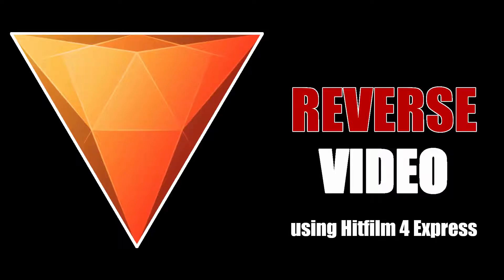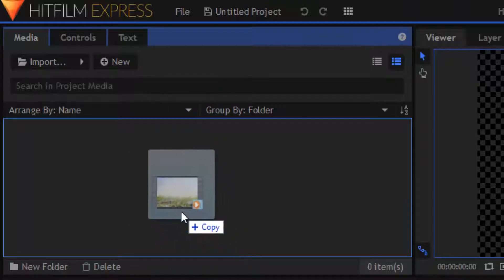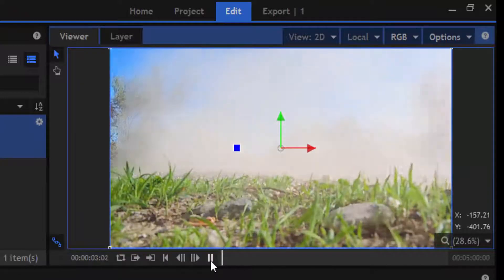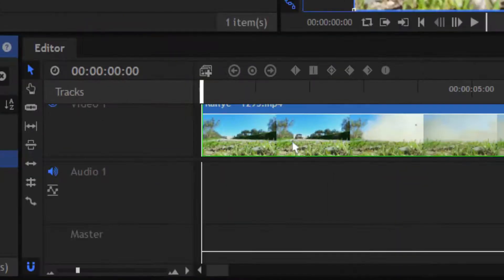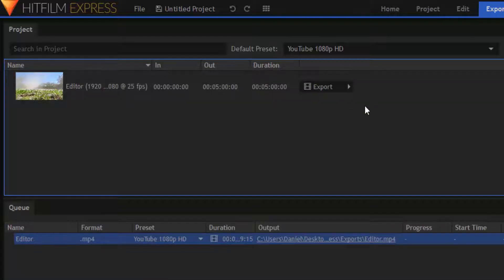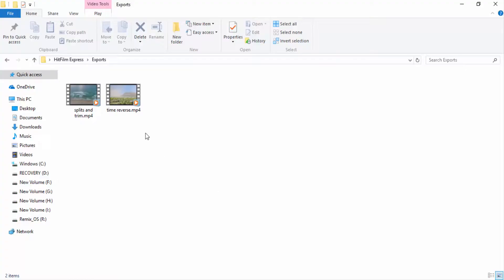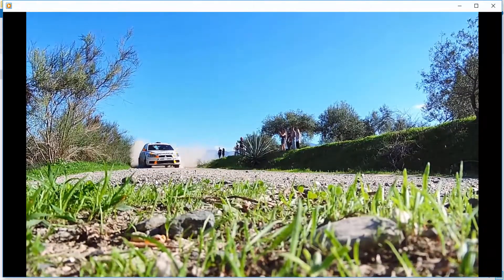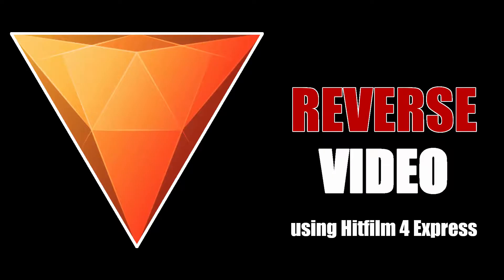How to Reverse a Video using Hitfilm 4 Express | Free Video Editor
Hi Everyone, This is Daniel, In this Video I'm gonna show you How to Reverse a Video using the Free Editor called Hitfilm Express